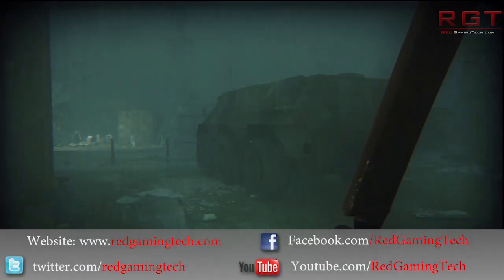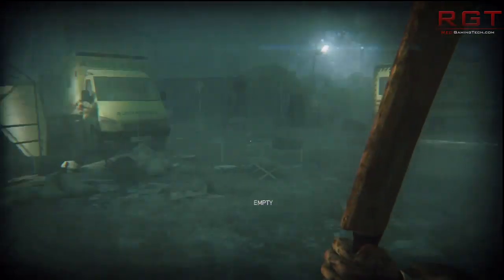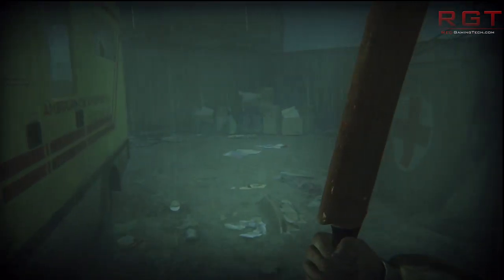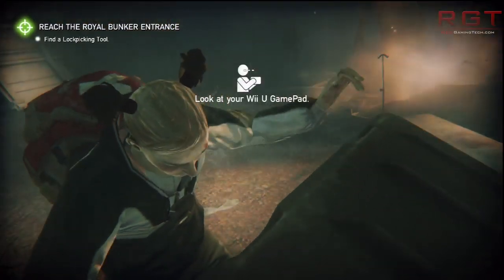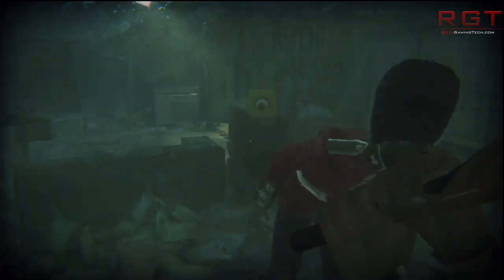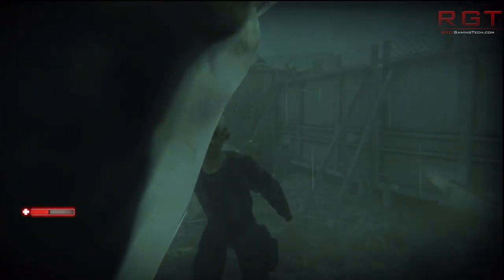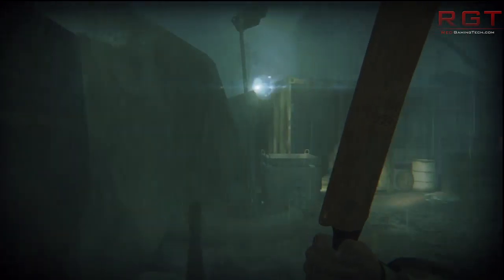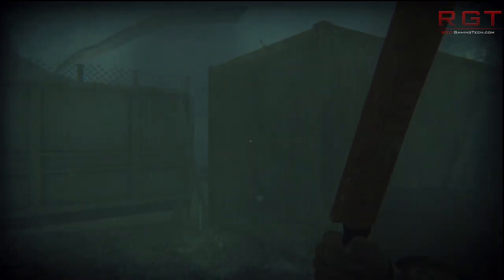Xbox 360 and PS3 GPUs Detailed Breakdown - Xbox 360 and Playstation 3 GPU Specs Compared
The Playstation 4 and Xbox 720 are getting ever closer to launch, but while we're waiting for more news on specs (especially the xbox, since right now we're completely in the dark apart from a supposed 2011 spec leak) we might as well entertain ourselves by thinking of days past. The "what's faster the Xbox 360 or Playstation 3?" debated raged on between fans of both systems seemingly endlessly -- but the reality of the matter is that the Microsoft console came out slightly ahead -- although it wasn't a washout by any means.

Graphics card on the XBox 360 is based on an AMD design, and the system has 48 unified shaders, running at 500MHZ. THis gives 96 billion shader operations per second on the XBox 360, compared to that of the 74.8 billion shader operations that the PS3 managers, with its 24 pixel shader pipelines and 8 vertex shader pipelines running at 550MHZ per second. In terms of raw performance, the PS3 loses slightly right out of the gate.

That is far from the end of the story however. The Xbox 360 has 10MB of EDRAM which is tied directly onto the GPU (which is similar to how the 2011 spec leak of the Xbox 720 is using similar EDRAM, but the XBox 720 is also tying this to the CPU as well as the GPU). This EDRAM acts as a very fast buffer allowing regularly accessed code to be quickly grabbed for processing. As it turns out, it also means that AA (Anti Aliasing) a lot easier on Microsoft's console too.